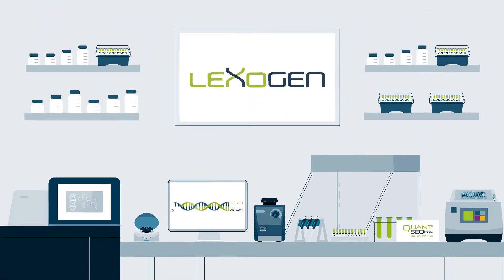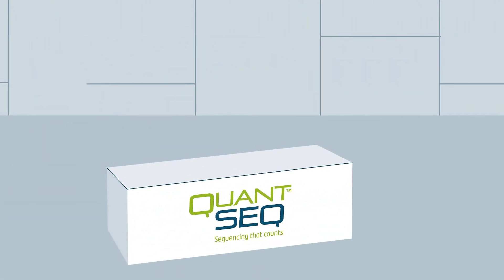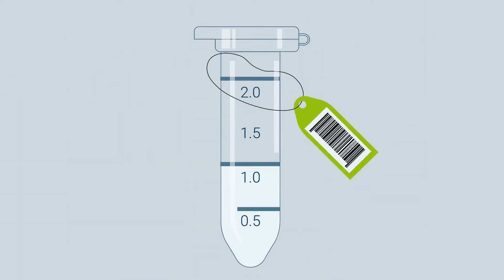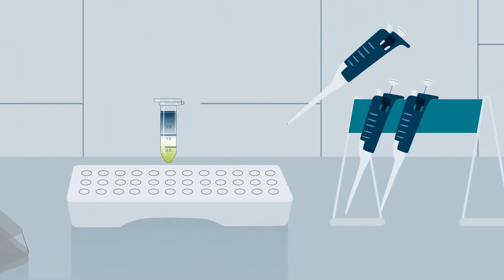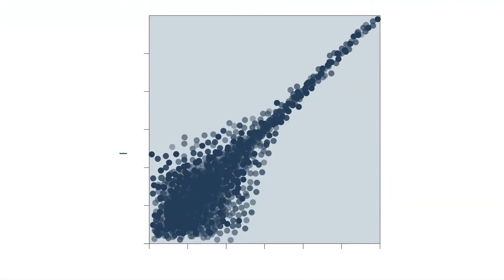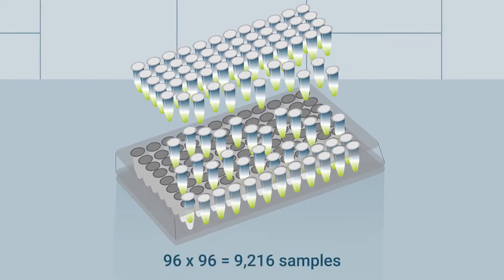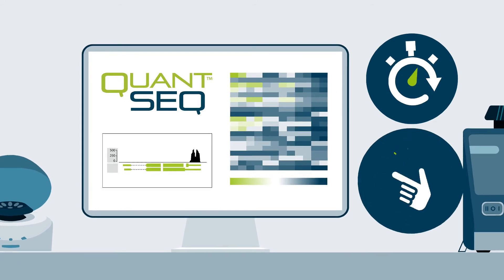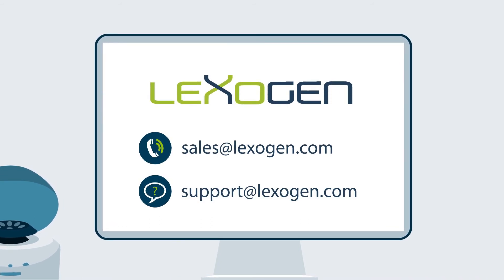RNA EXPERTise: QuantSeq-Pool – How to Save Even More Time and Money in Expression Profiling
QuantSeq-Pool mRNA-Seq library prep uniquely barcodes up to 96 samples in the first step and allows efficient batch processing. Simplify lab work, scale-up your transcriptome projects.

SPEAKER:
Alex Mojcher
Application Scientist
Lexogen